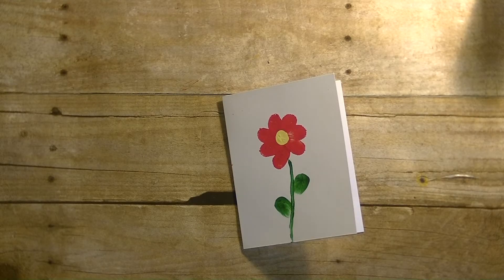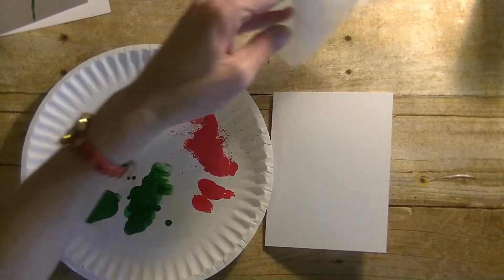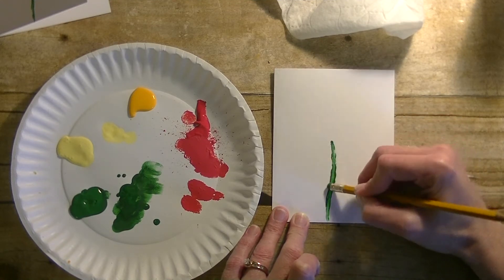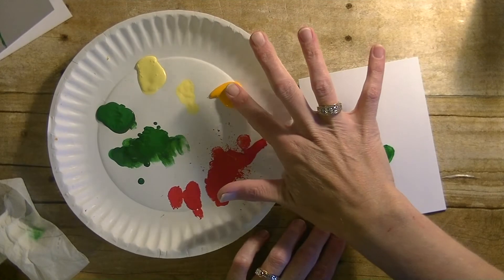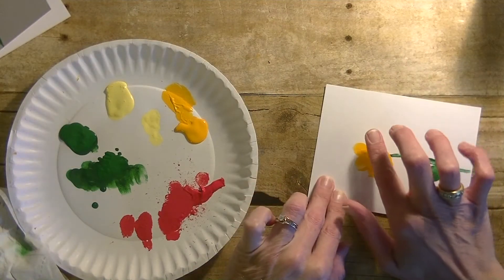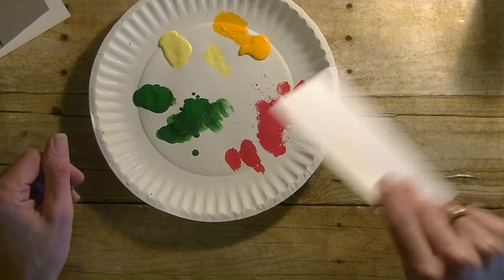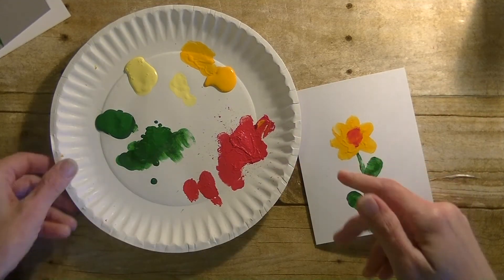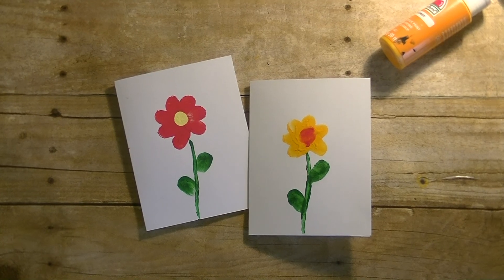Toddler Tuesday | Thumbprint Flowers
Hi everyone,
Today's craft for the little ones is super easy and makes a great gift for mom!